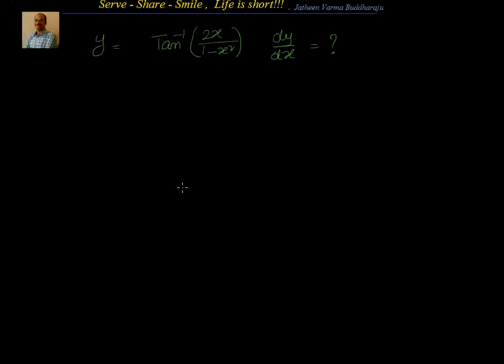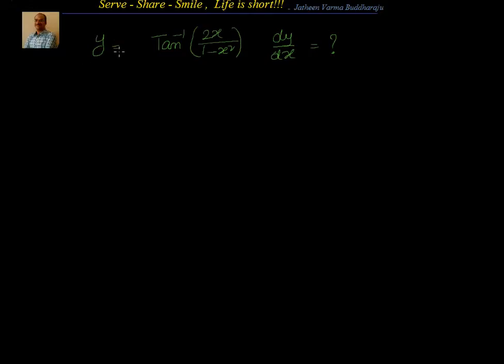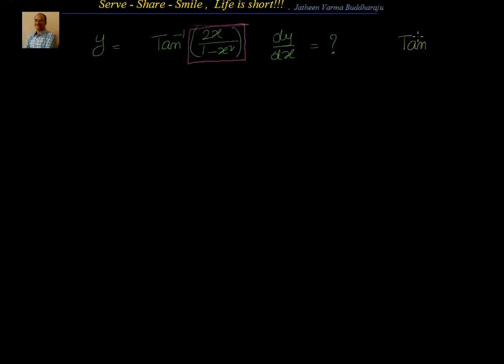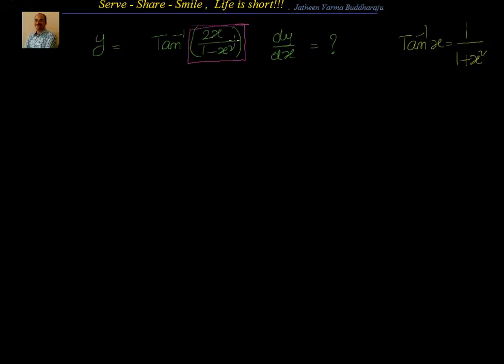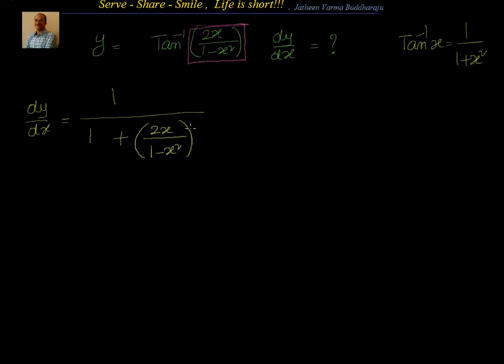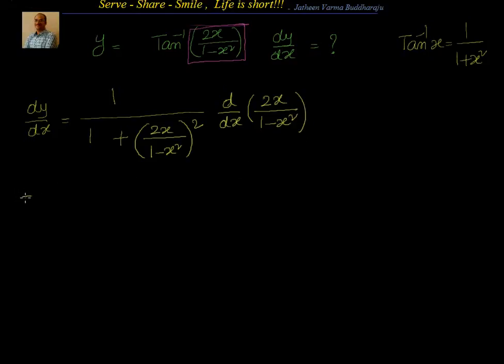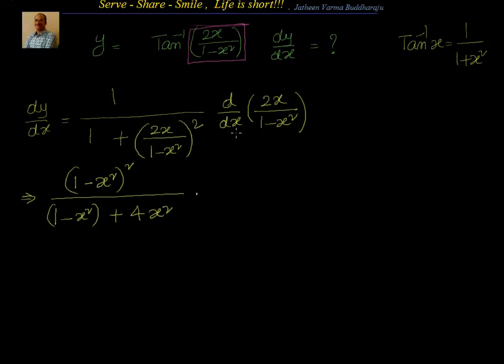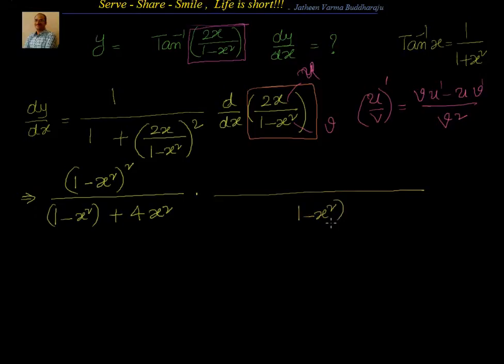Calculus : Differentiation - Methods of Differentiation - substitution method